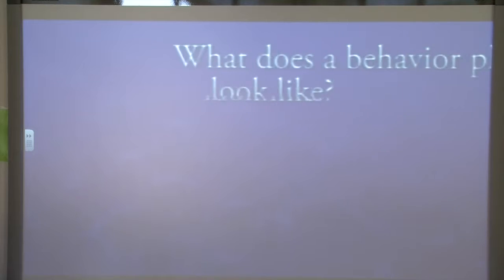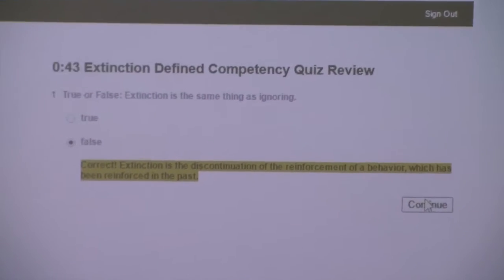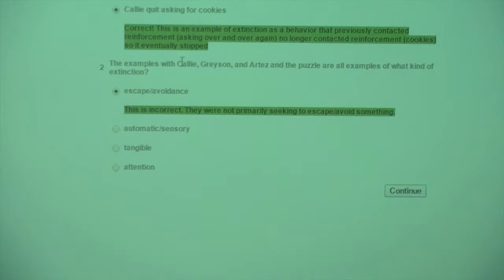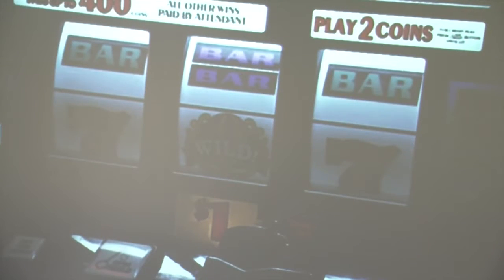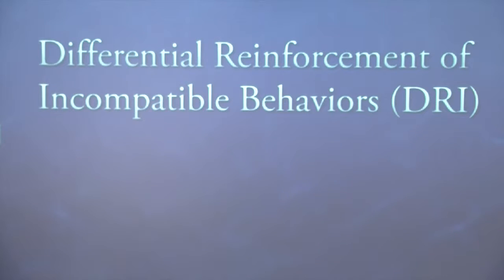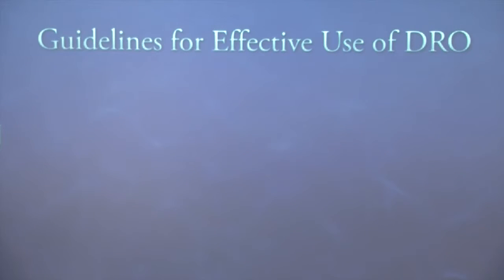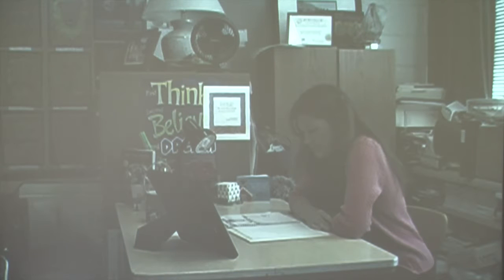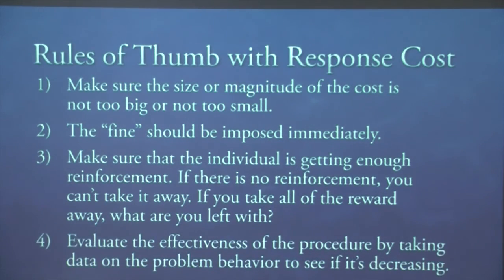Module 18 Consequence Interventions